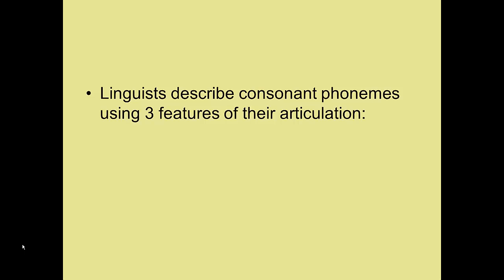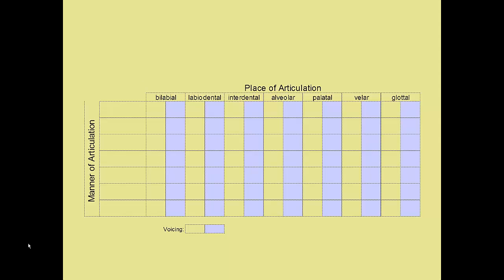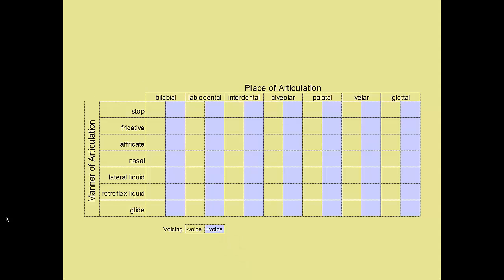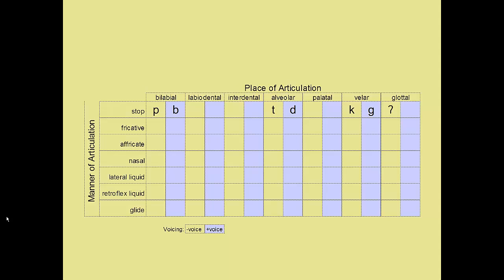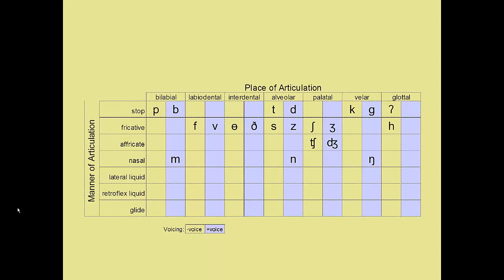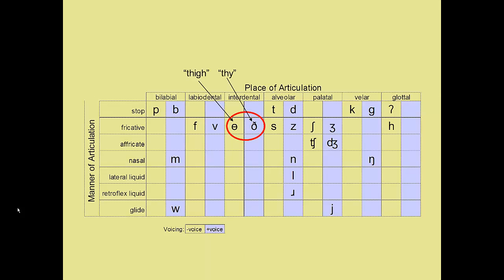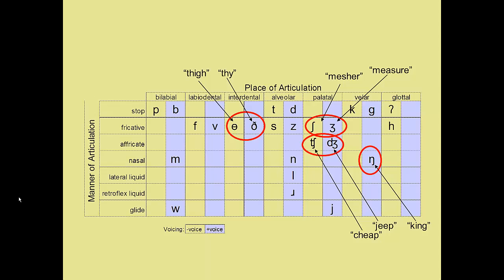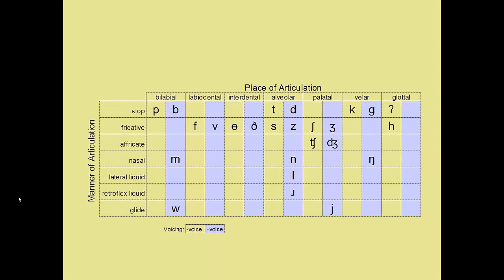IPA Consonants of American English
In this video I take you through the IPA consonant chart for American English. You will see how the IPA symbols correspond to the three features of consonant production: place, manner, and voicing.